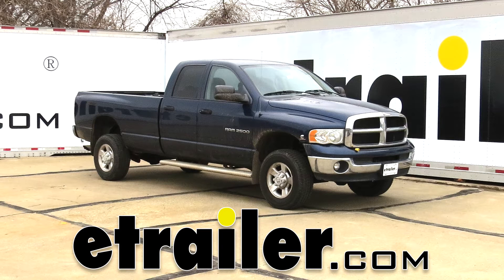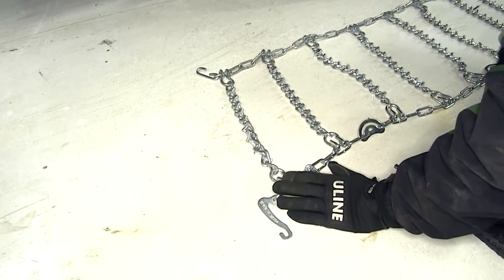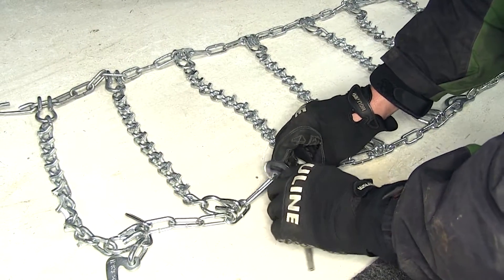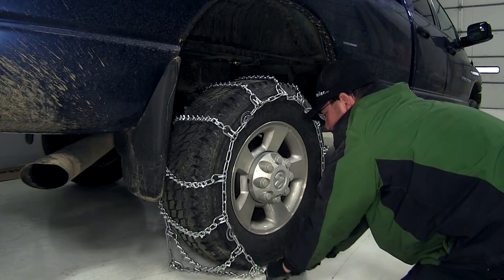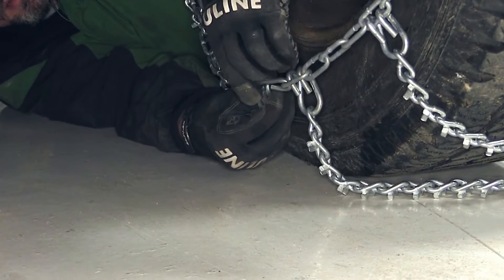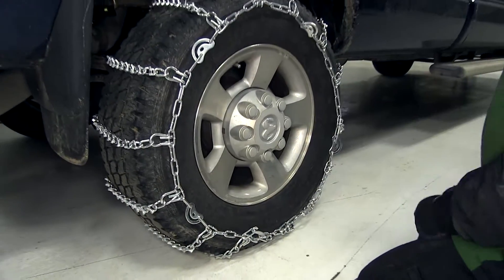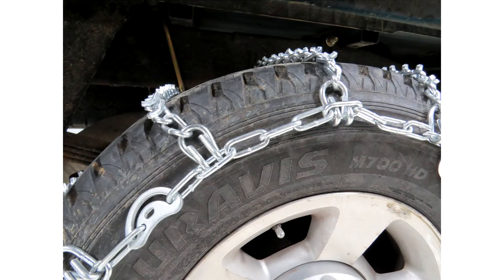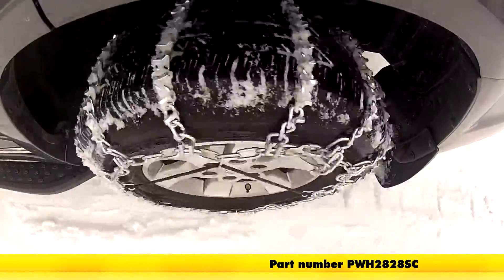etrailer | Will the Glacier Tire Chains w/ Cam Tighteners Fit Your 2003 Dodge Ram Pickup?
Today on our 2003 Dodge Ram pickup, we'll be installing the Glacier V-Bar Snow Tire Chain with Cam Tensioners, part number PWH2828SC. With the twist link cross chain design, these heavy-duty snow chains are outfitted with V-bar studs to bite into ice for superior traction on frozen roads. Now with our tire chain laid out, we'll go over a few of the features. Here on one end, we're going to have our hook end, simple hook on the inside, and a lever hook out outside that the open link will go through and will come back around and hook into the outer chain. Then as it comes here to the outside chain, we're going to make sure we have the smooth side against the sidewall and the hook side facing out so that we don't damage the tire. Additionally, the built-in cam tighteners make fitting and tightening the chains to your tire quick and easy. On the other end of our tire chain, we just have the simple open links for adjustment for different tire size and wheel combinations. We're now ready to go ahead and install our tire chain. I'll grab the inside chain and lay it up on over the tire. As we lay it over the tire, we want to keep the inside chain and outside chain even along the sidewall. Then we'll bring the bottom of the chain down and around the tire. Now we'll move to the inside of the tire, where we'll take the open links and put them through the simple hook.

In cases where you have multiple open links available, we'll need to do something with the excess links, whether you zip tie them back to the chain, cut off the open links, if you're setting up for a specific tire and wheel combination, or doubling them up so that the hook will hold our excess chain. Now for this application, we're going to go to the second link. Here on the outside, we'll take our lever hook, slide it into place. We want no more than one link difference from inside chain to outside chain, pull the lever back, and hook it to the outside chain. Just like that, we've now got our chain in place. Next we'll use the cam tensioning tool to rotate the cam, putting extra tension on the outer chain, which will put additional tension on the cross chain holding it tight to the tire tread, preventing slippage between our snow chain and the tire. Now with our cam tensioners tightened down, we've completed the install here on the passenger side and we'll move over the driver's side and repeat the same process.

The first couple of times installing your tire chains may feel a little cumbersome. If you practice a couple of times in a controlled environment, it'll make it a lot easier when you get into inclement weather and need to use it. With that, our tire chains are installed and we're rydt hit the road. That will do it for the install and operation of our Glacier V-Bar Snow Tire Chains with Cam Adjusters, part number PWH2828SC on our 2003 Dodge Ram pickup. .